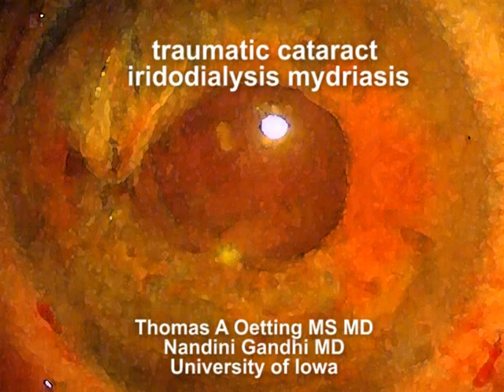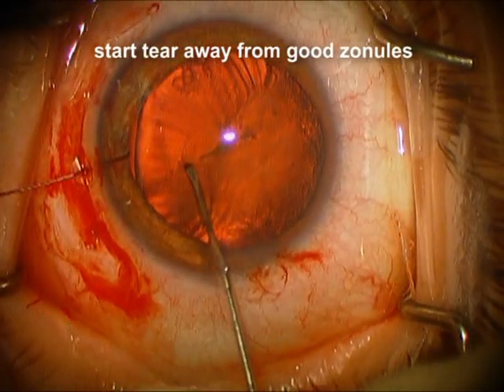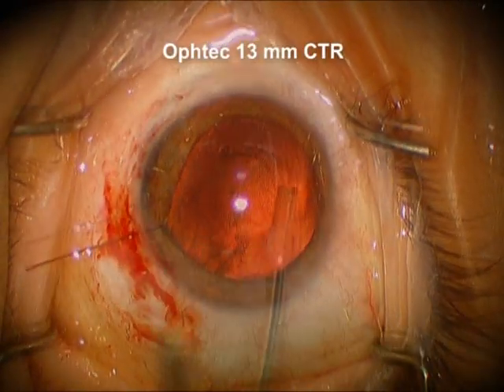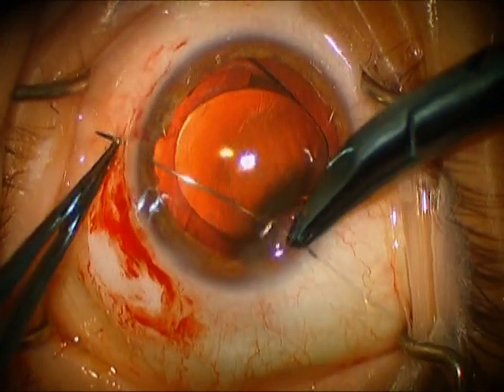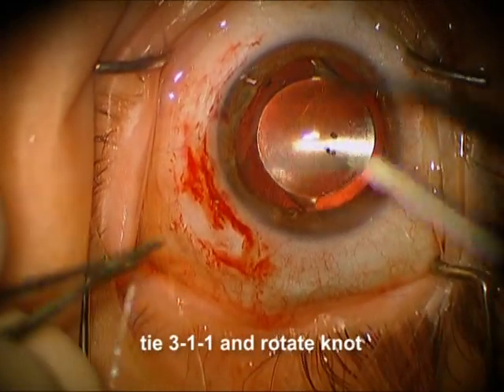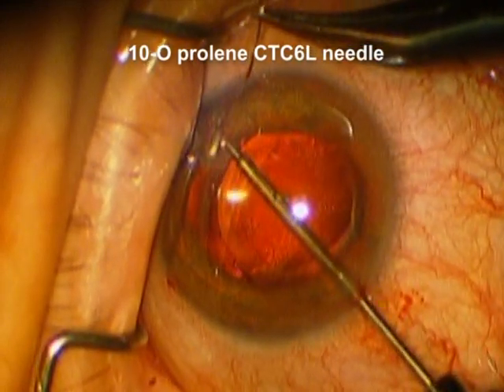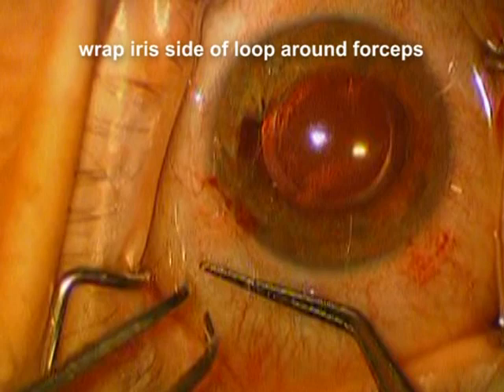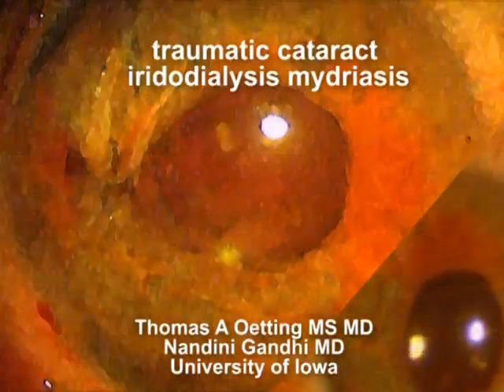Traumatic Cataract Iridodialysis Mydriasis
Here is an interesting video with a surgery in 2 steps.

The patient had severe blunt trauma with a resultant iridodialysis, mydriasis, and cataract. in the the first surgery we removed the cataract, placed at CTR, placed an IOL, an repaired the iridodialysis. in the second surgery we repaired the mydriasios with a single suture across the area of iridodialysis (to minimize strin here) and to close the pupil in this area of greatest damage.

Thanks for any comments. tom o